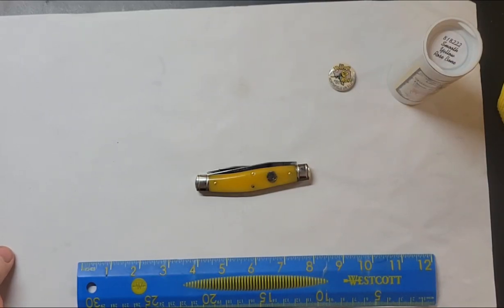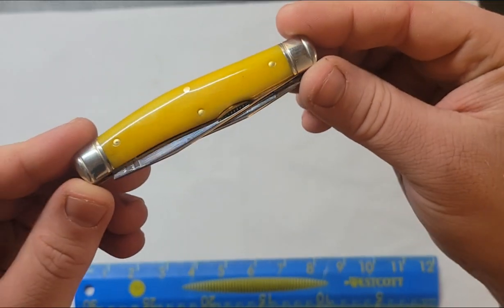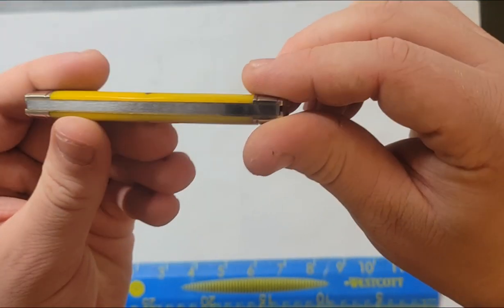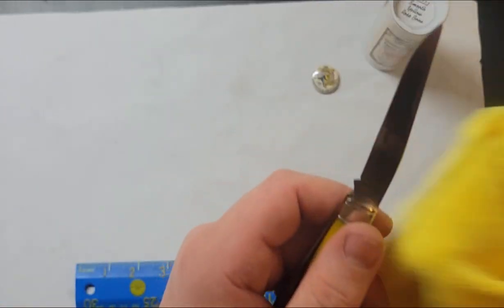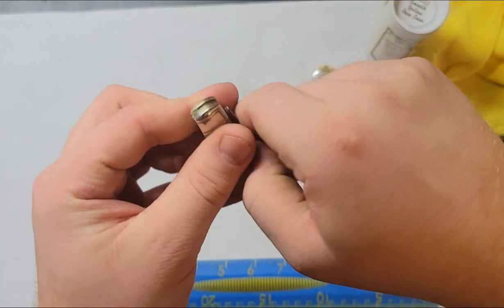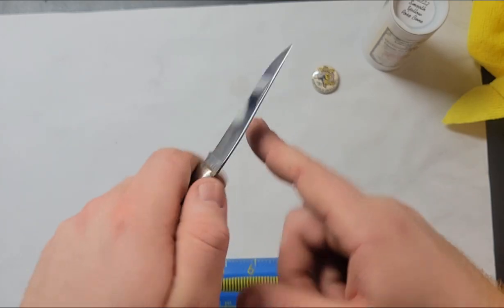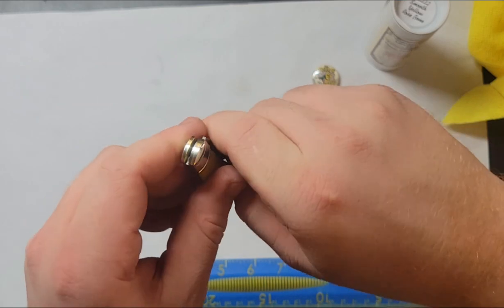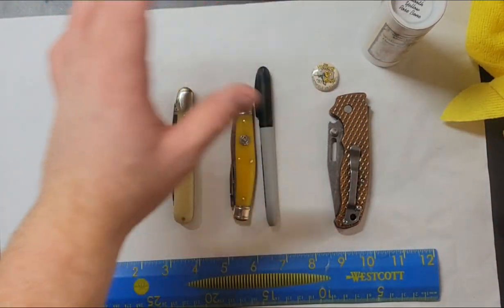GEC 81 Texas Yellow Rose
New 81 yellow rose in an overview video, really ecstatic how these turned out its been a while since GEC made a new Yellow Rose knife.